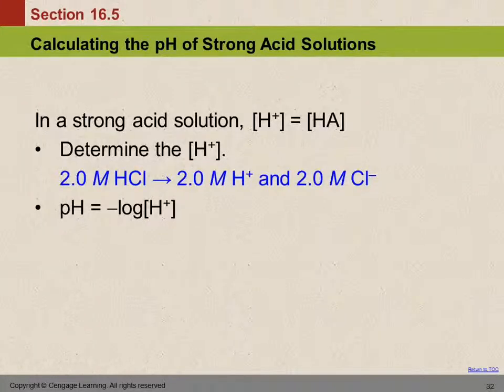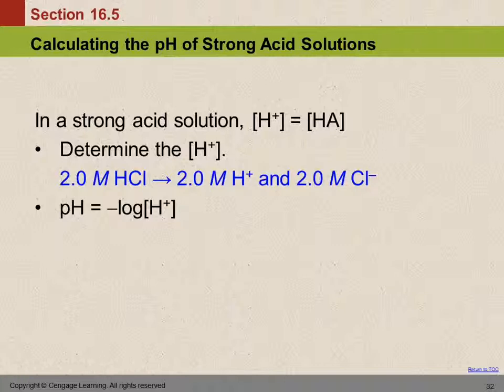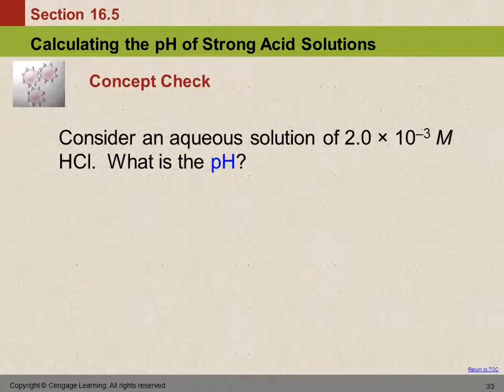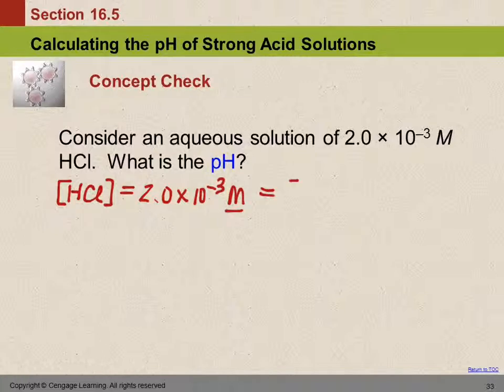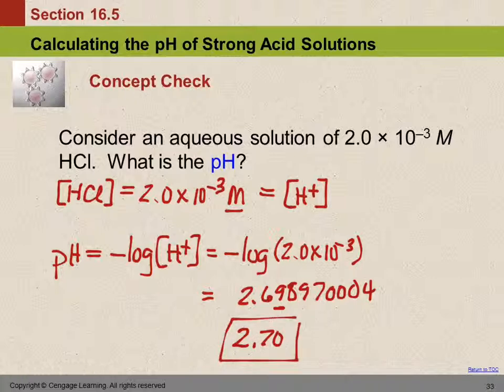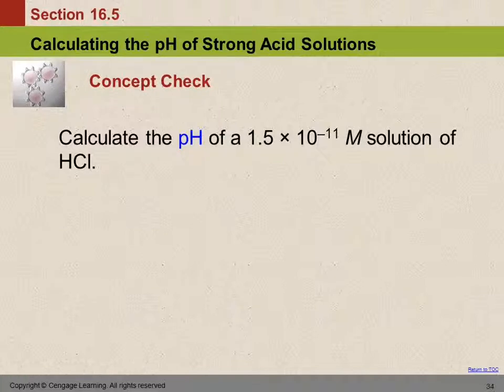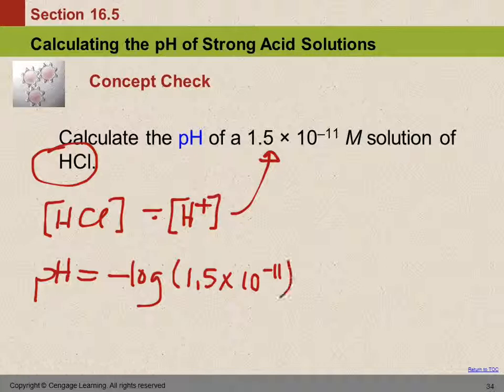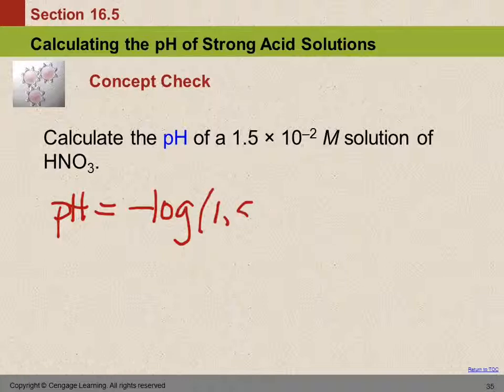10 16.5 Calculating the pH of Strong Acid Solutions